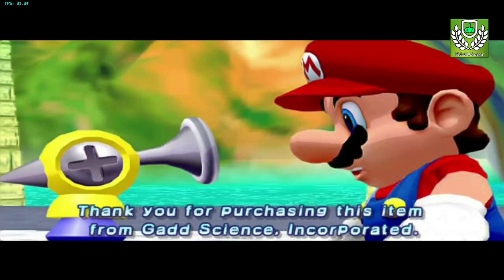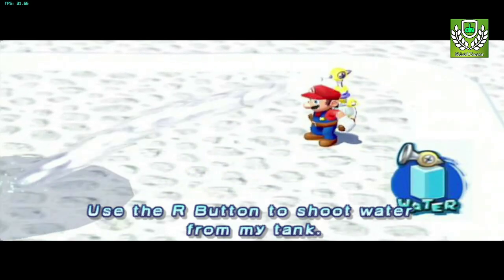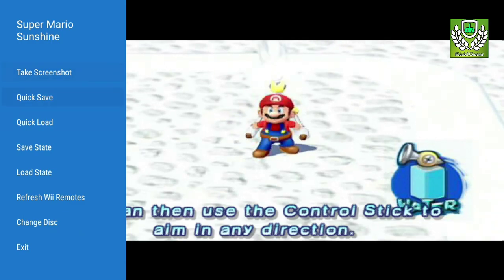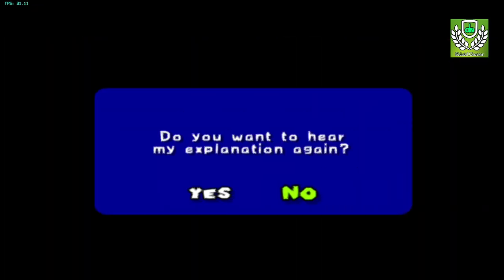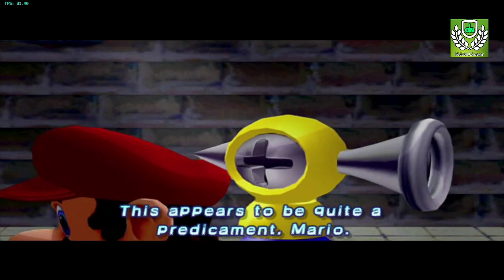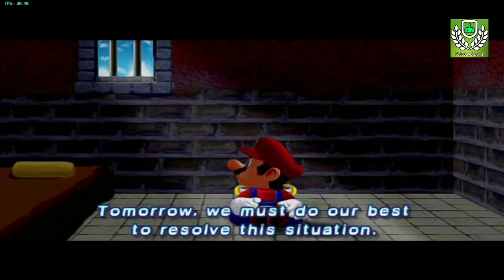Dolphin EMU | HD TEST | Super Mario Sunshine | Tegra X1| Android 7.0 | V1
The truth is that Dolphin has earned itself a deserved name as one of the best Nintendo emulators available for Windows PCs, Linux, and macOS. Unfortunately, the APK version for Android isn't as stable as we would like since it's still in Alpha development stage. However, despite having a few flaws, it's one of the most reliable alternatives to play video games on our phone.

This is an open-source project that was started in 2003. At this stage, over 200 people have already taken part in this project that has nothing to do with the Japanese video gaming company.